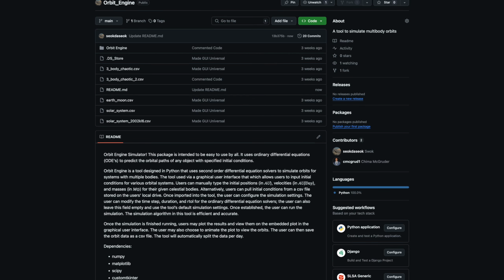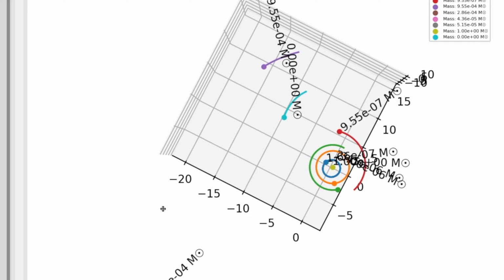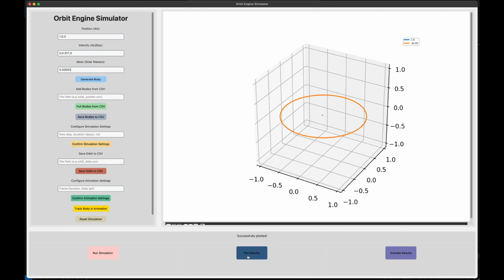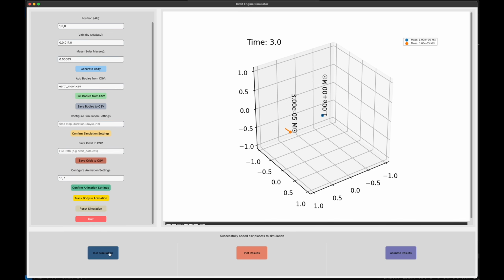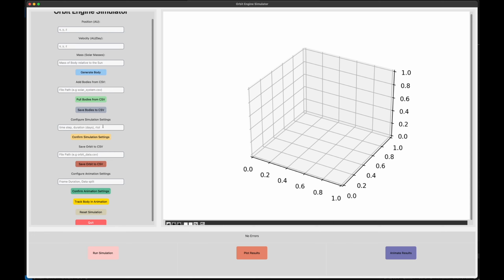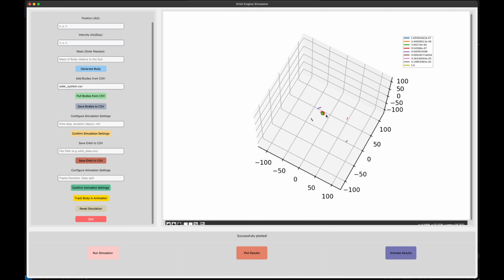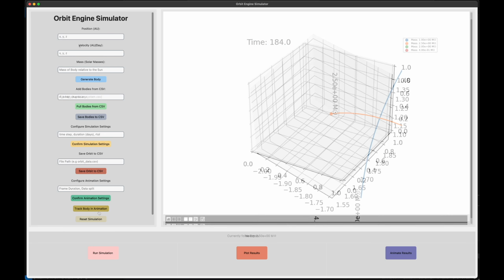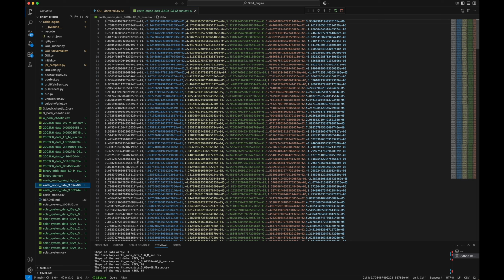Introducing Orbit Engine: a multibody orbital simulation tool that uses ODE solvers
I created a tool called Orbit Engine. It's a tool that lets you simulate orbital dynamics with multiple bodies. It has been tested with almost any type of orbital system and has many potential applications such as ephemeris generation for observational astronomy, simulating exoplanet orbital systems, investigating chaos, etc.

This video introduces Orbit Engine, a multibody orbital simulation tool that uses ODE solvers. It is a guide for the various features that are built into this tool. Learn how to plot orbits of your choosing, animate them, import them from existing CSV files, save the orbit data, etc.

Check out the project on GitHub to use it for yourself

The Code isn't perfect, so please let me know if you have any questions or find any issues with using it.